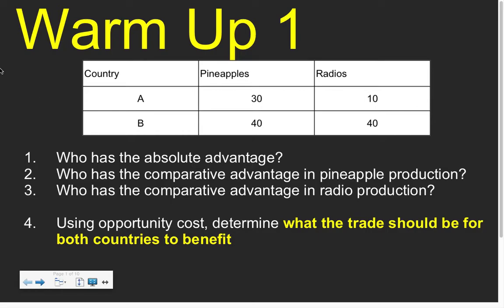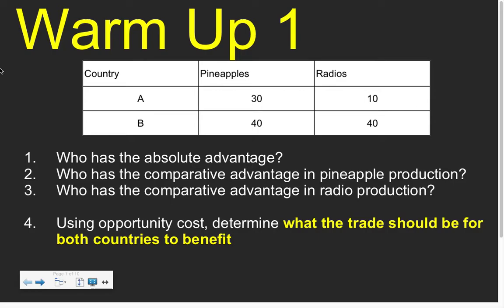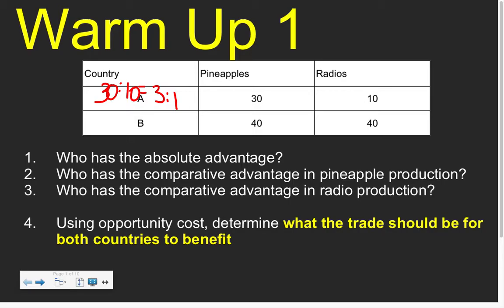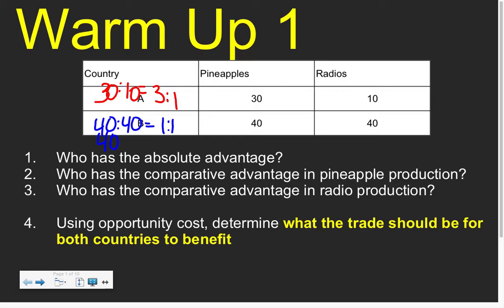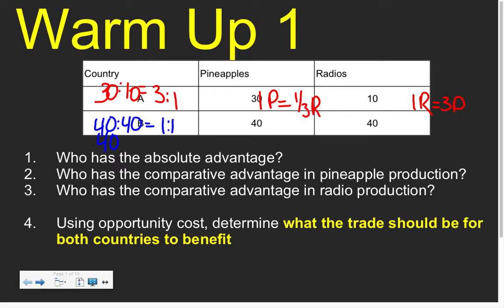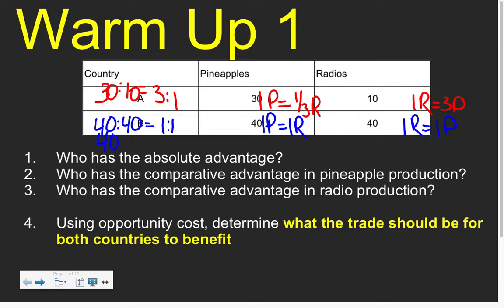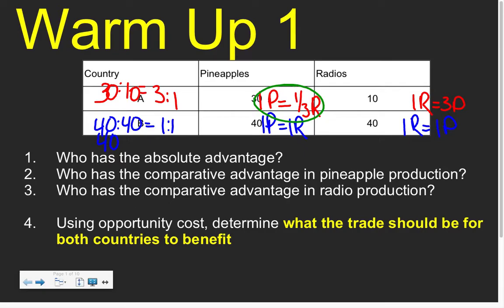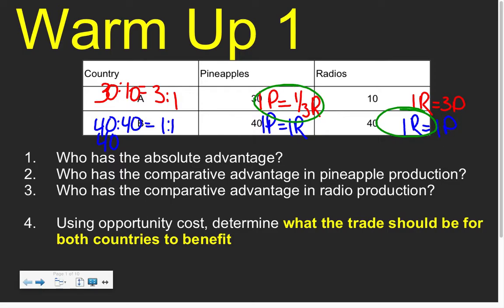Econ Trade Part 1 - Calculating Comparative Advantage